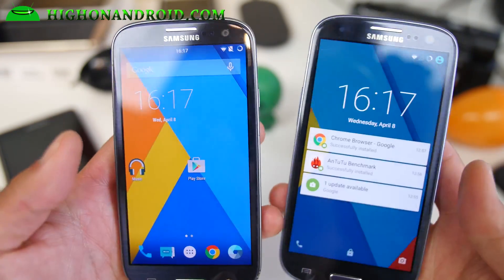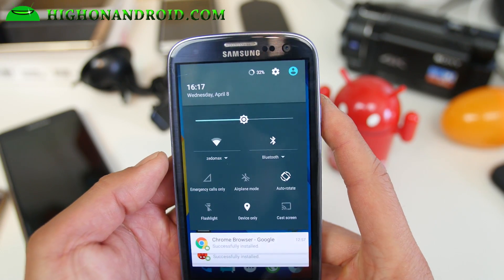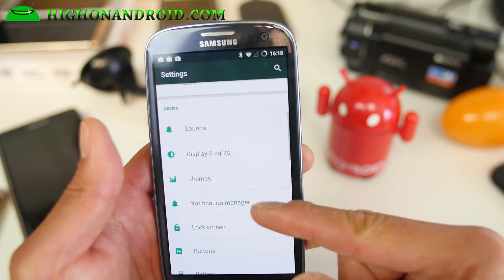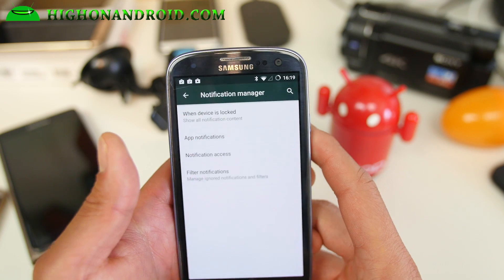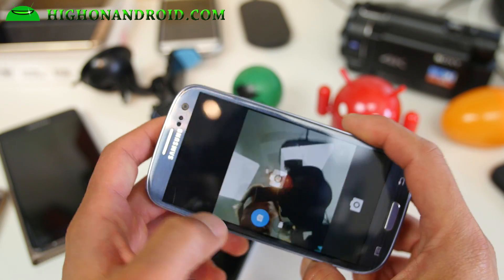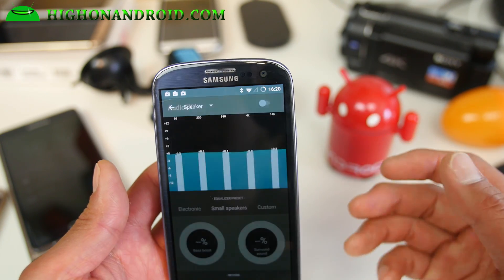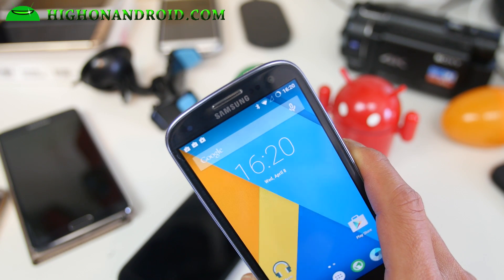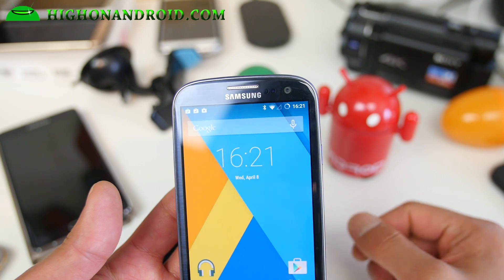CM12.1 ROM for Galaxy S3! [Android 5.1]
Here's a quick overview of CM12.1 ROM for Samsung Galaxy S3 Android smartphone users.  This ROM will give you Android 5.1 plus root!

Camera used for video:
Panasonic GH4 + Metabones Speedbooster + Sigma 18-35mm + Tokina 11-16mm